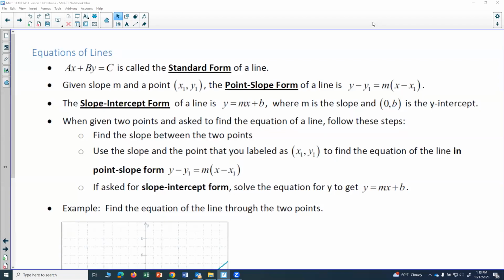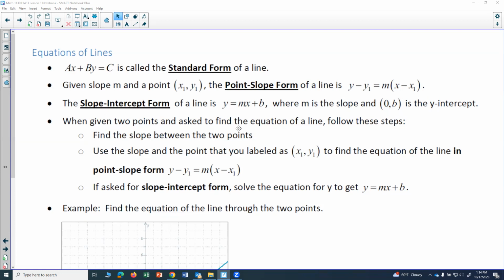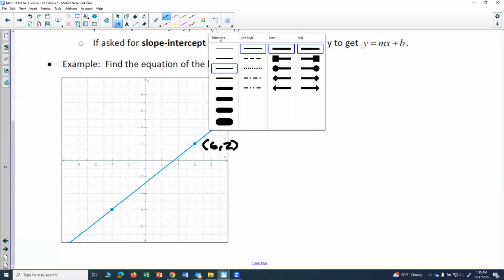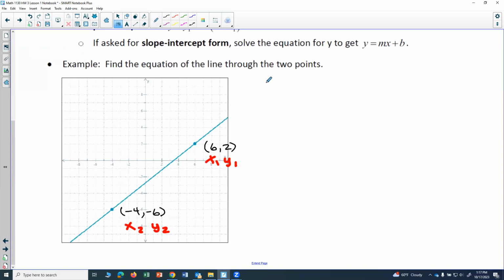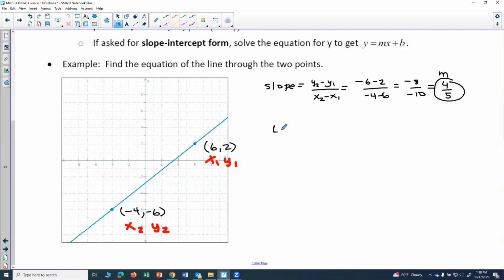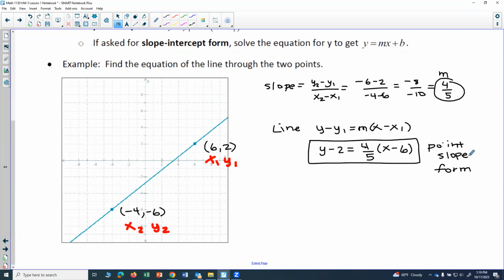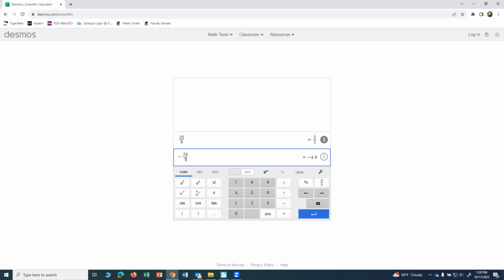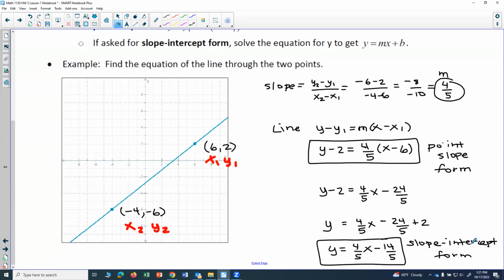Math 1130 HW 3: Equations of Lines